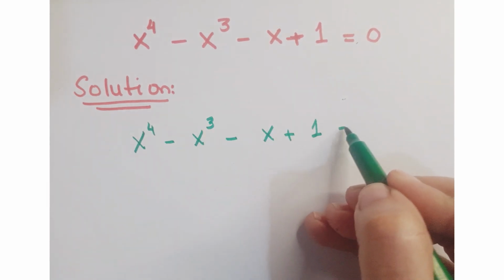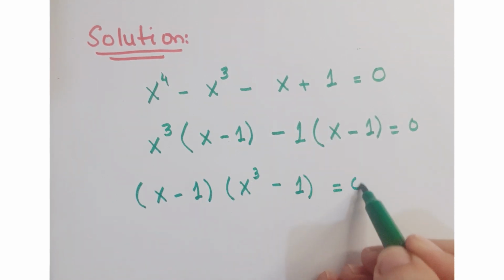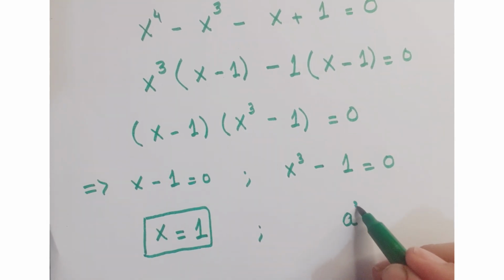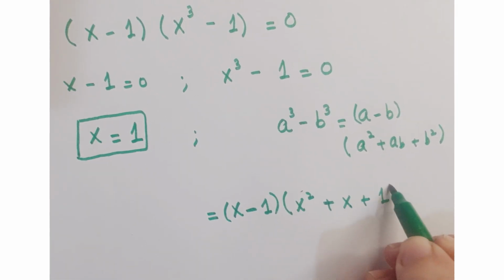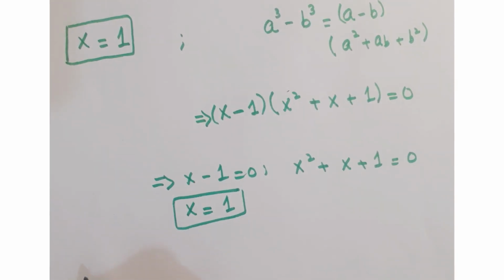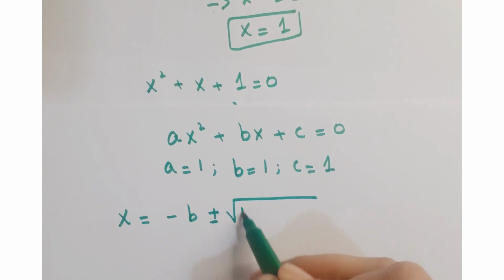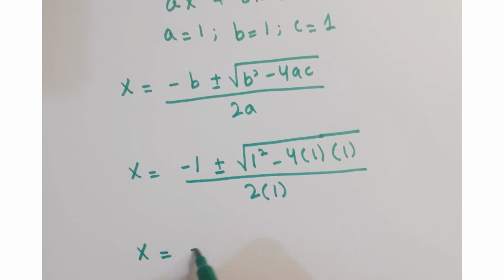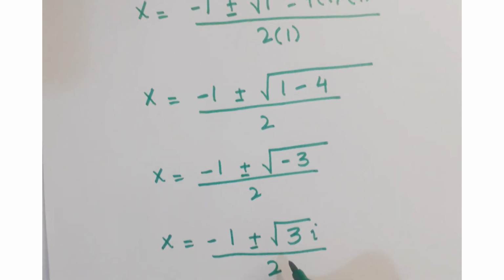a nice algebraic polynomial maths olympiad question | fourth degree equation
word problem
hard maths problem
stats problem
statistical problem

power bi
Root problem,
exponential equations,
exponential,
solve exponential equation,
exponential equation,
olympiad question,
exponential question,
exponential problems,
solving exponential equations using logarithms,
exponential functions,
solve exponential equations,
solving exponential equations with e

Blackpenredpen
Number theory
Math
The map of mathematics
Math counts
System of equations
Math puzzles
Imo
Competitive exams
Math Olympiad
Olympiad mathematics
Mathematical Olympiad

fast and easy maths!
math window
Think N Derive
Explored Maths
super academy